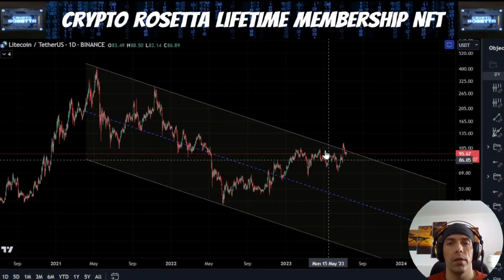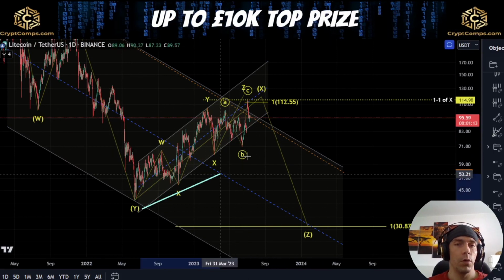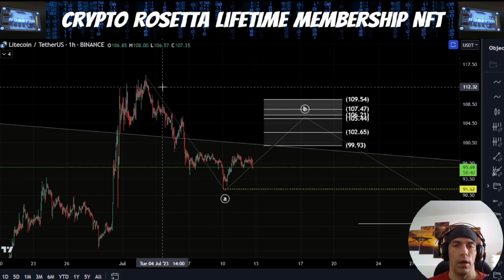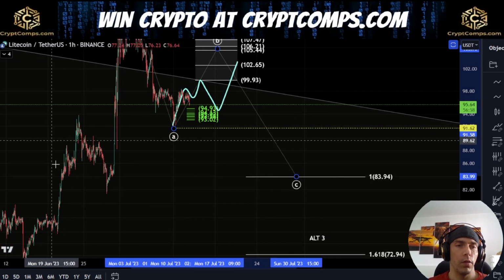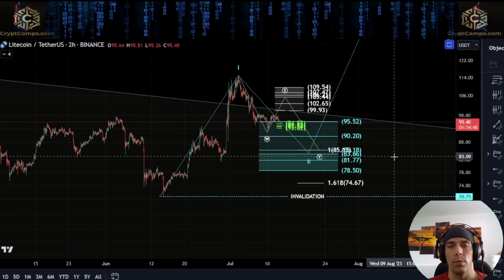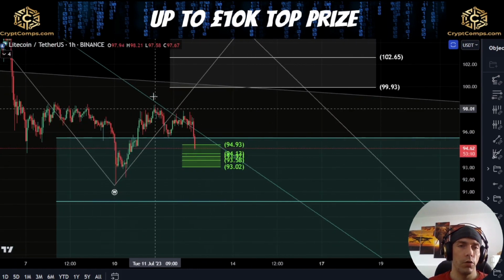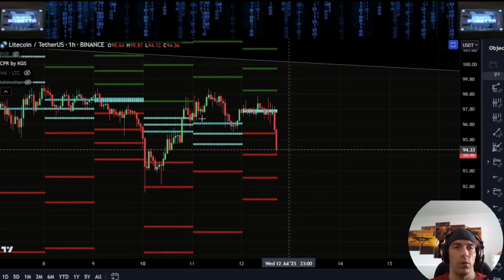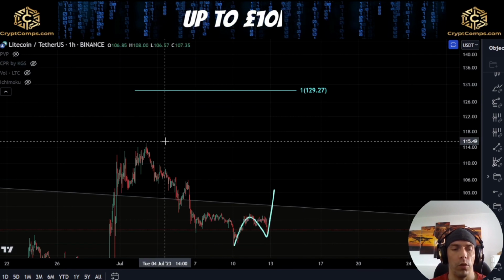⚠️THIS COULD BE BAD⚠️LTC LITECOIN Price UPDATE - Technical Analysis and Elliott Wave Analysis